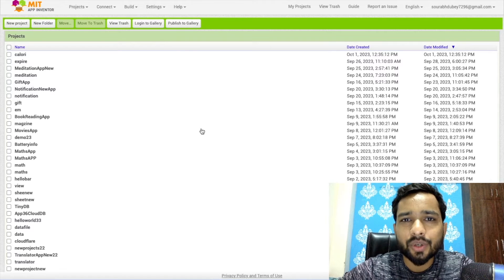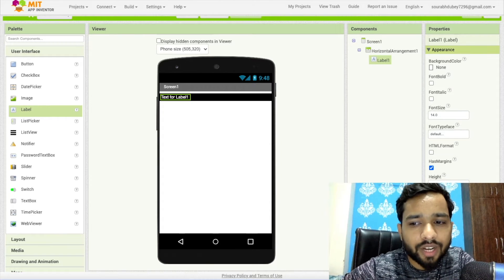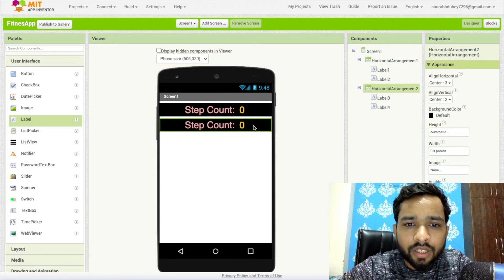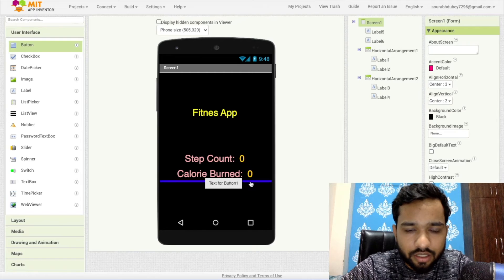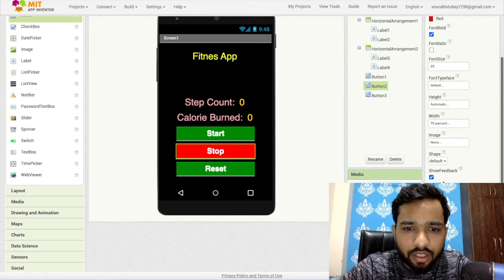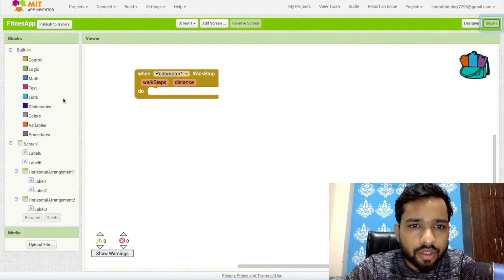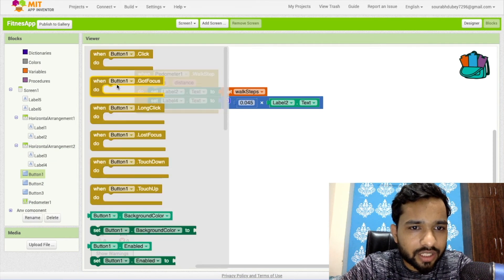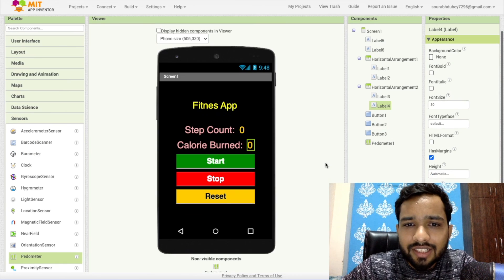Create a Step Counter & Calorie Tracker - Your Fitness Companion | MIT App Inventor 2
Experience the ultimate fitness journey with our Step Counter & Calorie Tracker Android app, developed on the MIT App Inventor 2 platform. This innovative app is designed to help you monitor your daily steps and calculate the calories burned in real-time, empowering you to achieve your fitness goals effectively.

Are you ready to take charge of your fitness and well-being? Our Step Counter & Calorie Tracker app is here to assist you every step of the way. With a user-friendly interface and real-time data, you can keep a close eye on your daily physical activity and make informed decisions to reach your health objectives.

Key Features:

Step Counting: Accurately track the number of steps you take throughout the day. Whether you're walking, running, or hiking, our app keeps count for you.

Calorie Calculation: Get instant calorie burn estimates based on your activity level, helping you maintain a balanced diet and reach your weight management goals.

Real-time Updates: Stay informed about your progress as you move. Our app continuously updates your step count and calorie burn to keep you motivated.

Personalized Goals: Set your daily step and calorie targets to challenge yourself and enhance your fitness regimen.

Easy-to-Use: The app's intuitive design ensures that users of all ages and fitness levels can navigate and utilize its features effortlessly.

Minimal Battery Consumption: Step Counter & Calorie Tracker is optimized to use minimal battery while providing continuous tracking.

Make every step count towards a healthier you! Our app motivates you to get active and stay on track, whether you're on a weight loss journey, aiming for increased fitness, or simply want to maintain a healthier lifestyle. It's like having a personal fitness coach right in your pocket!